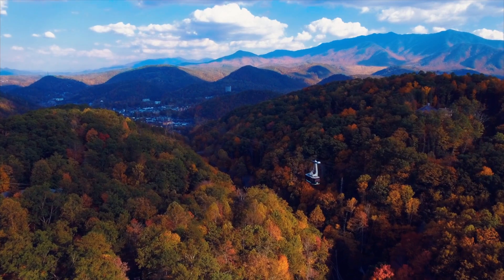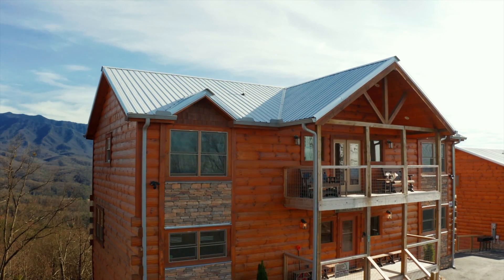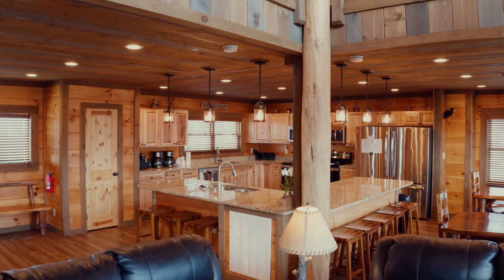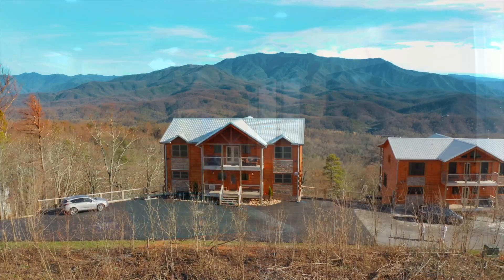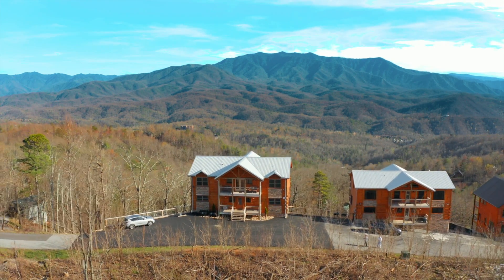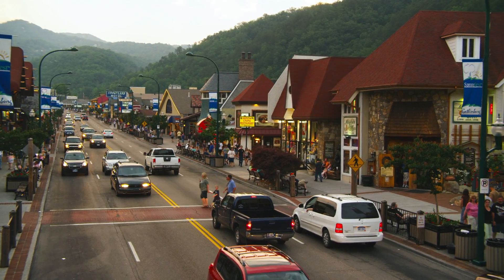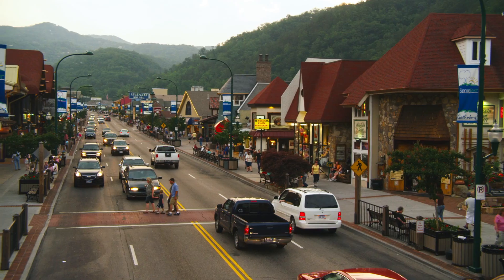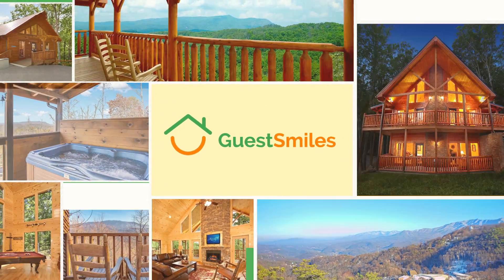Guest Smiles Smokies Cabin